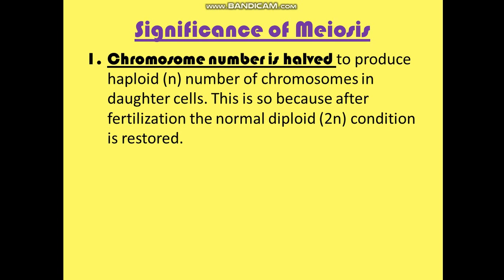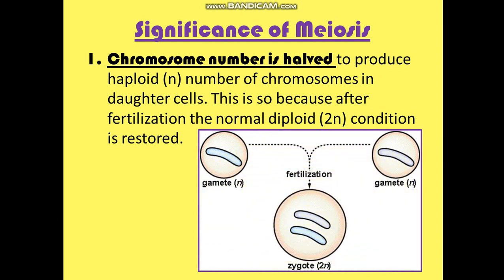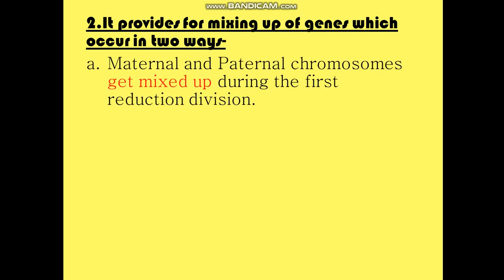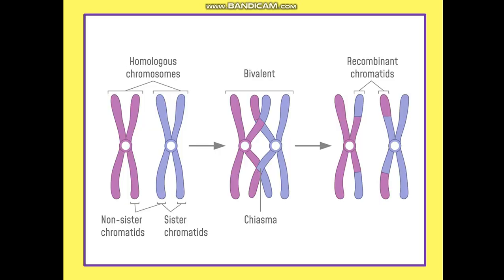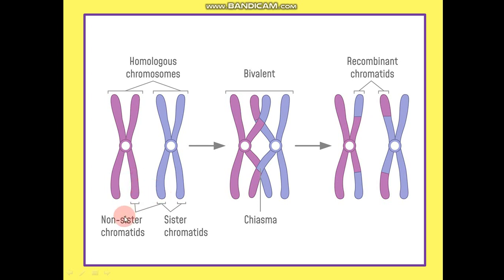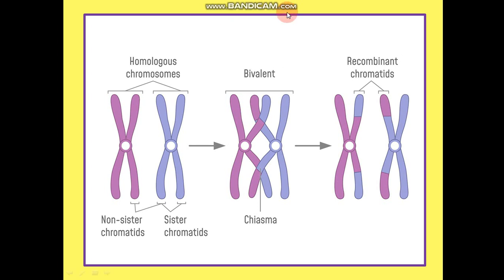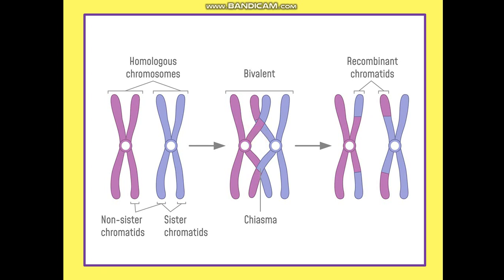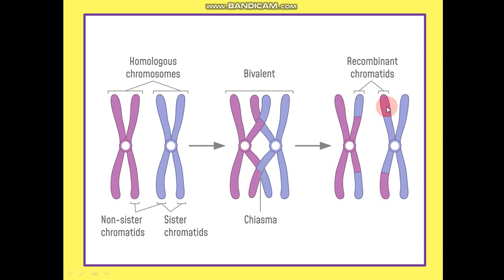Meiosis Part 2